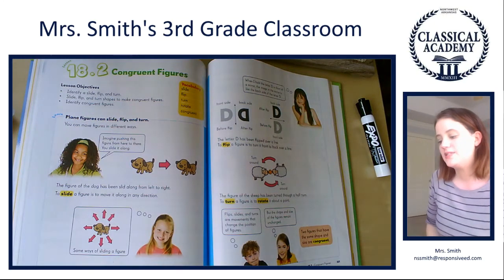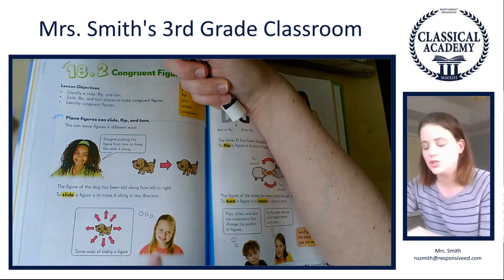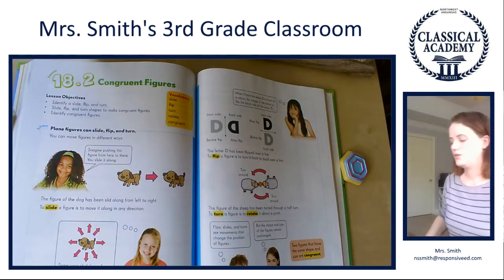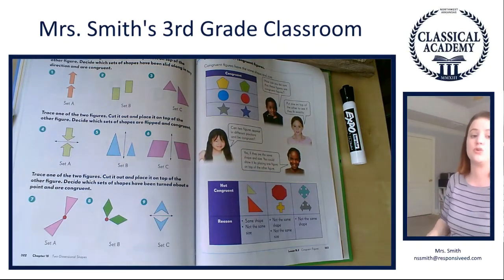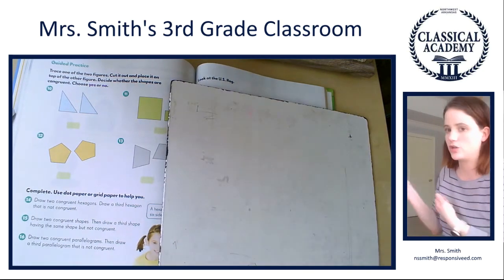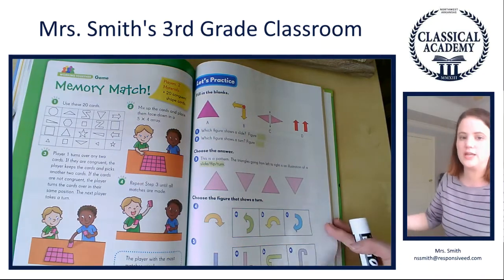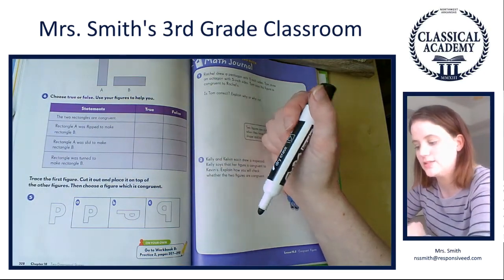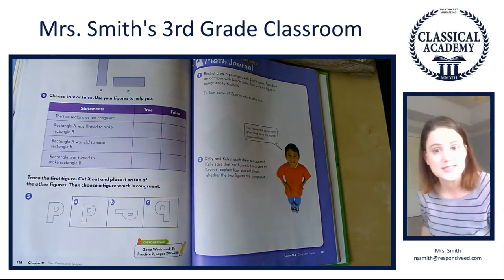Lesson 18 2 Math in Focus